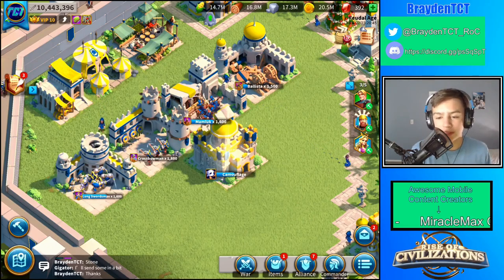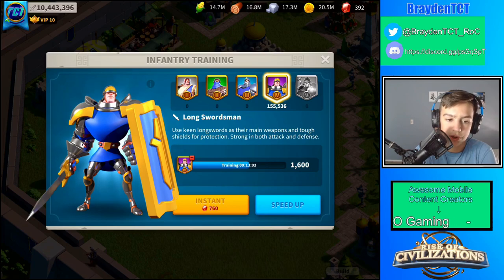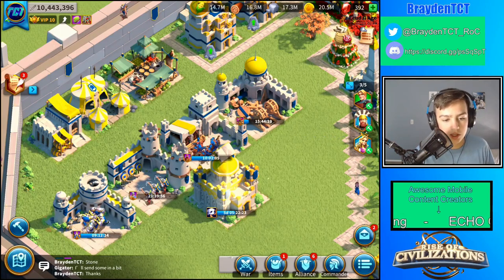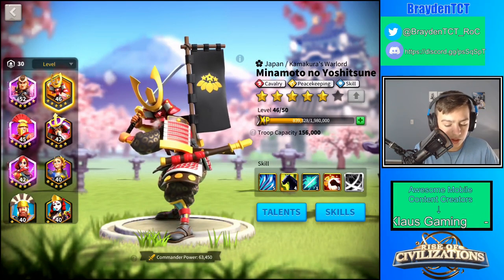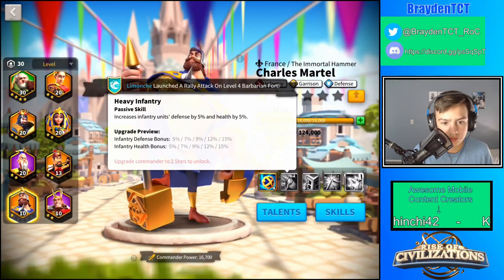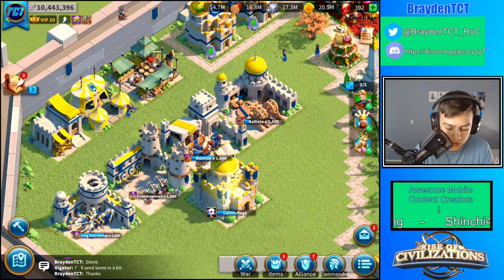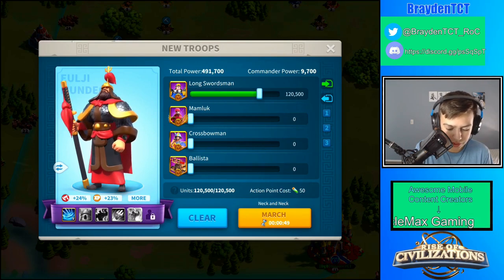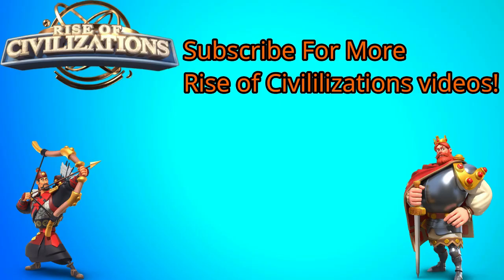INFANTRY TROOP UNITS GUIDE | Rise of Kingdoms